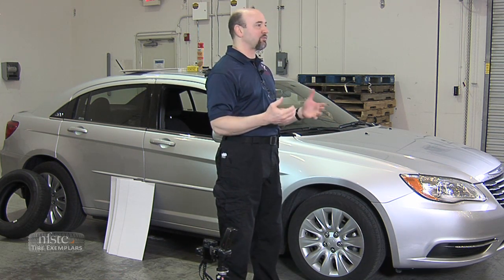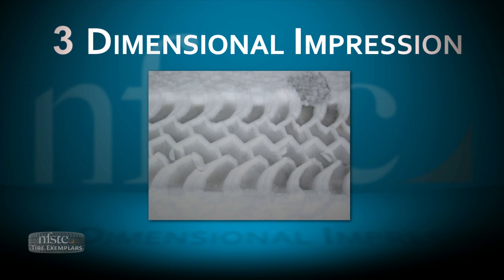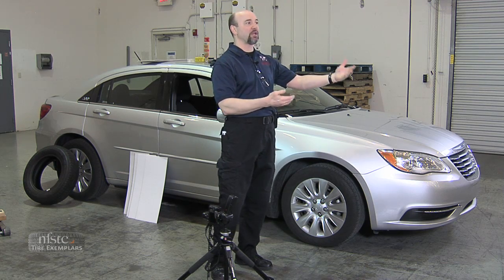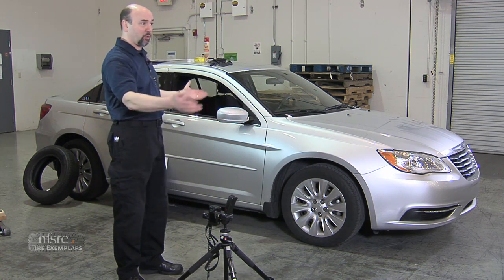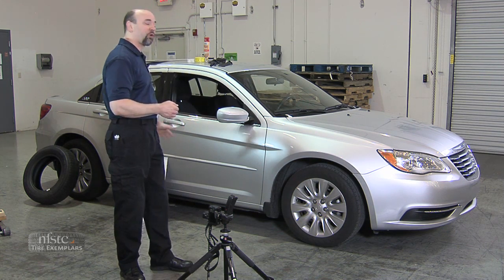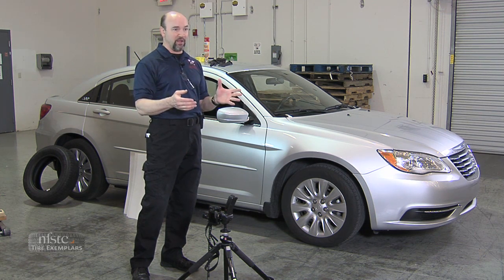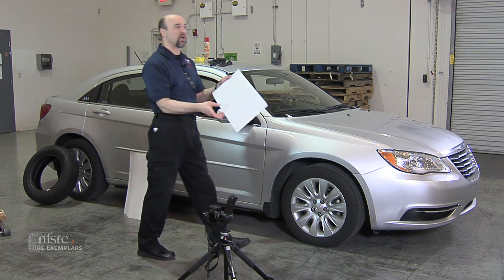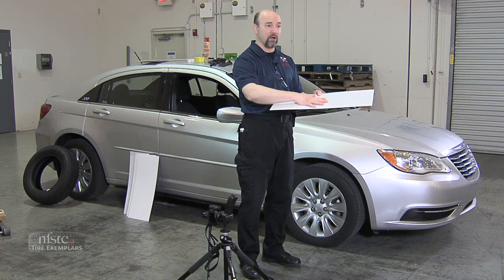Part 1_Introduction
Scott Campbell introduces his "Collecting Tire Exemplars" presentation.